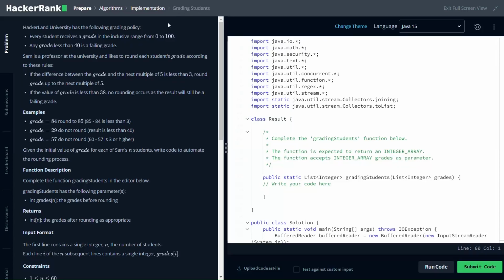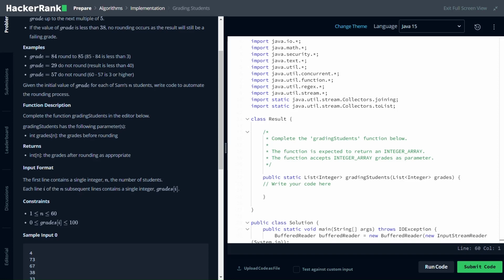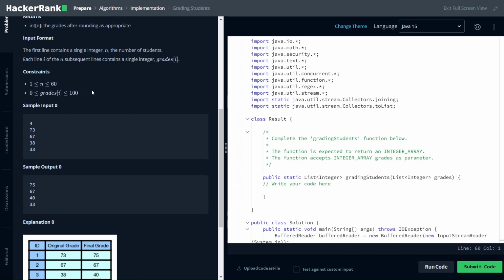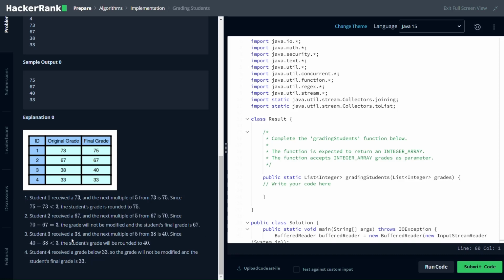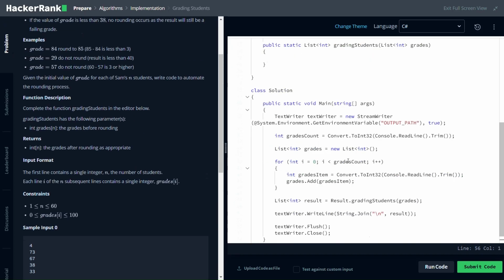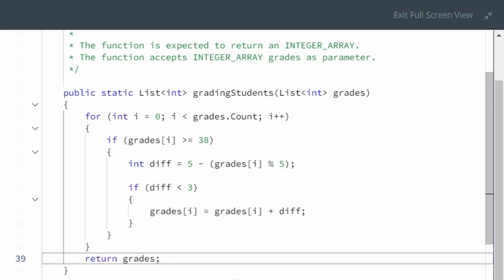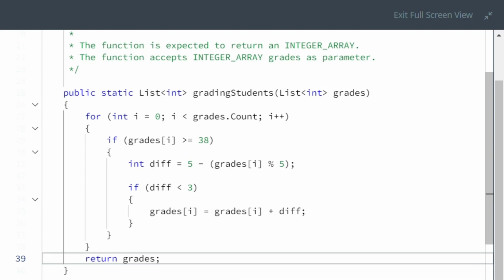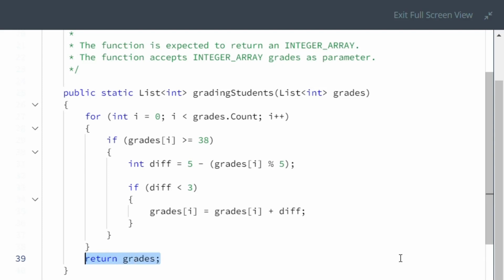GRADING STUDENTS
Given the initial value of each of Sam's students, write code to automate the rounding process.

EXPLANATION CODE:
1) This function takes as input a list of grades and outputs a new list with the grades rounded in accordance with a predetermined rule. Grades that fall below 38 are not rounded. A grade is rounded up to the next multiple of 5 if it is at least 38 and the gap between it and the subsequent multiple of 5 is less than 3. If not, there is no rounding of the grade.

2) The function iterates through each grade in the input list using a for loop. If a grade is less than 38, it is skipped. If it is at least 38, the difference between the grade and the next multiple of 5 is computed using the modulo operator (%), and stored in a variable called "diff". If diff is less than 3, the grade is rounded up to the next multiple of 5 by adding "diff" to the grade. Finally, the new grade is stored back in the input list at the same index.

3) The function returns the updated list with the grades rounded in accordance with the rule after going over every grade in the input list.

Contents:
0:00 - Reading
2:50 - Solving
4:20 - Explaining